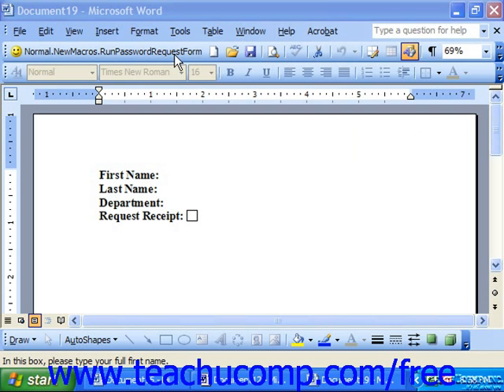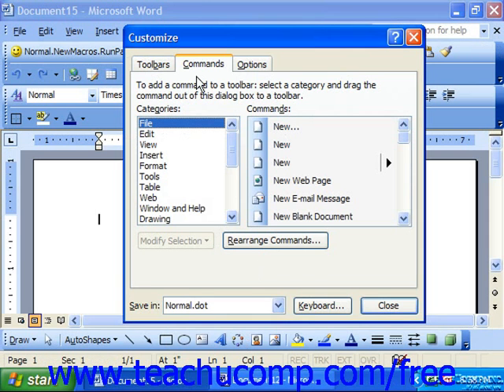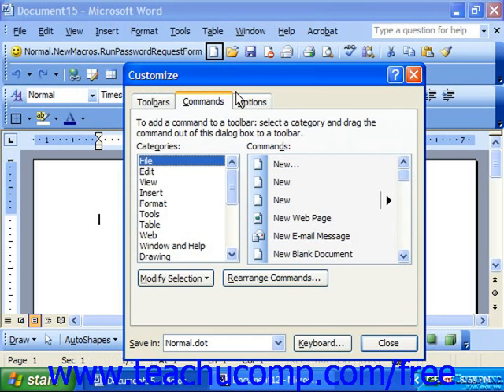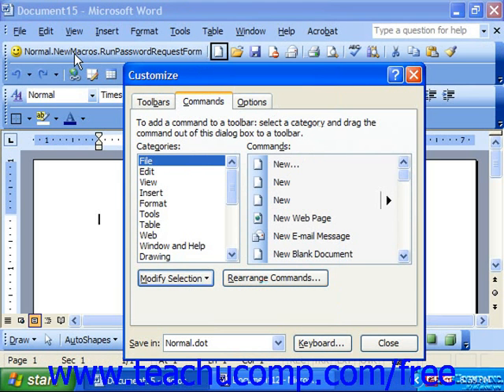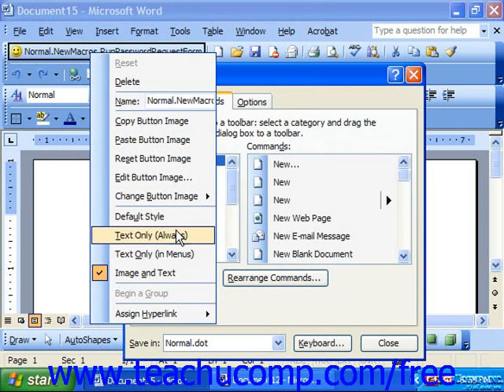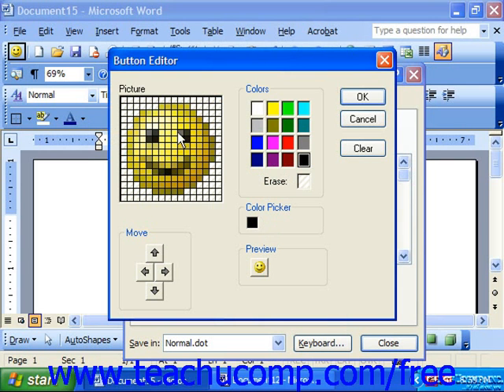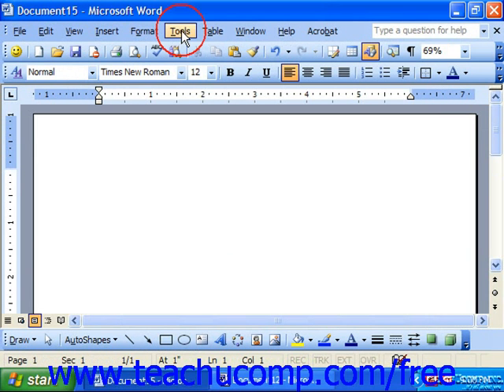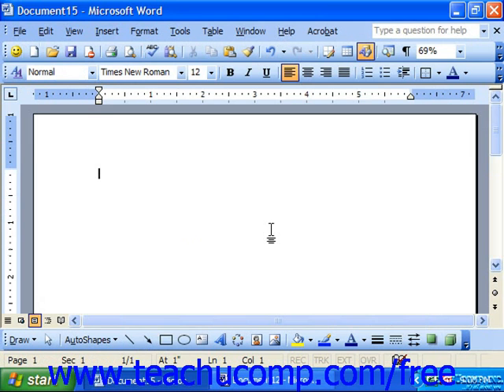Word 2003 Tutorial Adding Button Dividers to Toolbars Microsoft Office Training Lesson 30.4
Learn how to add button dividers to toolbars in Microsoft Word - the most comprehensive Word tutorial available. Visit us today!